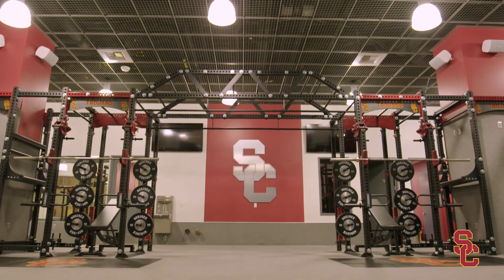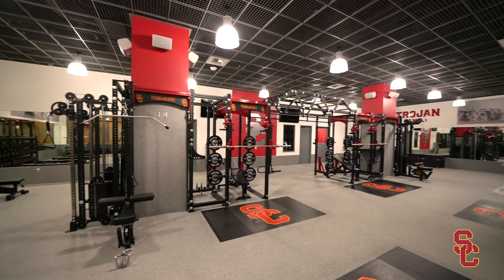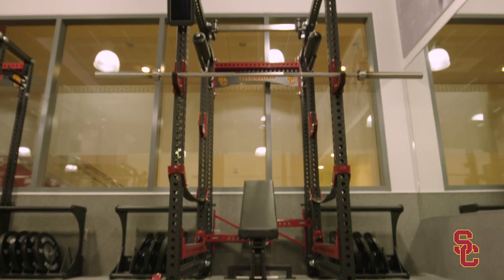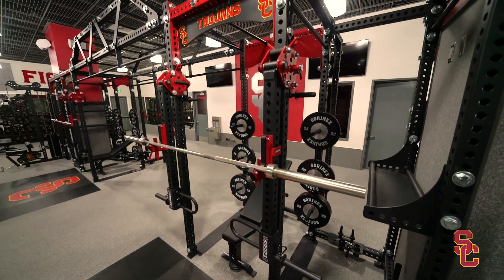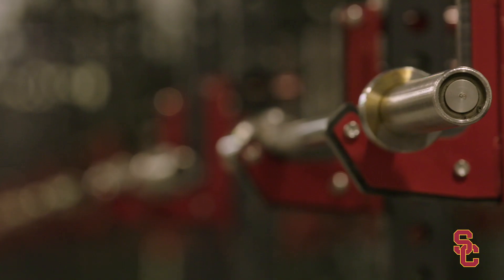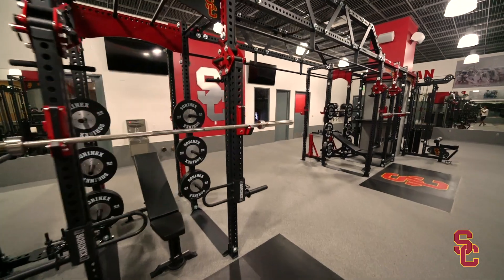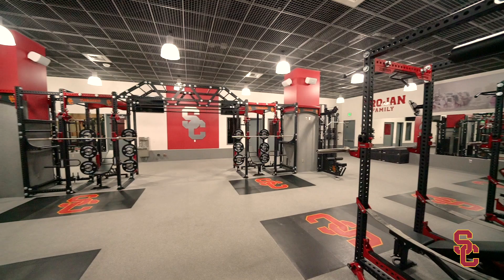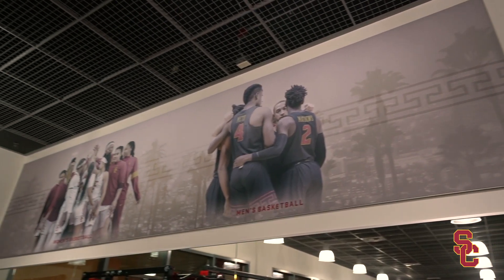USC Men's Basketball - New Galen Center Weight Room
Thanks to the generosity of USC great and NBA All-Star DeMar DeRozan, check out the new Galen Center weight room!